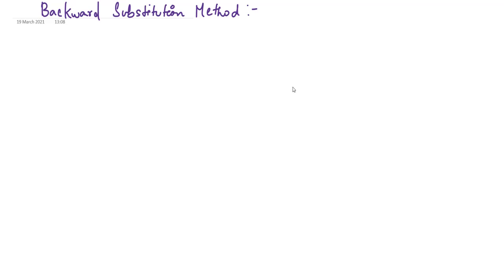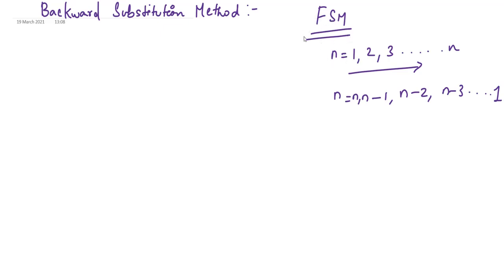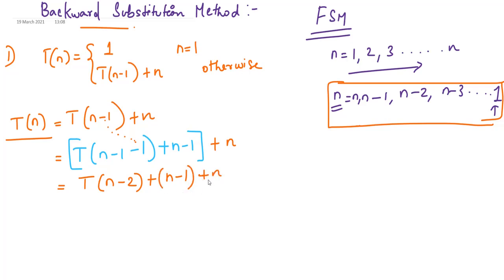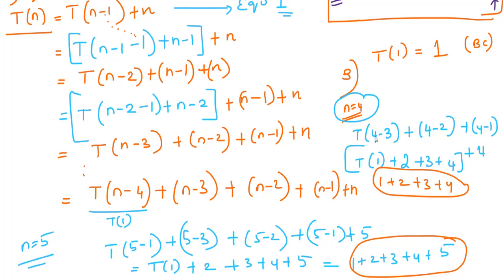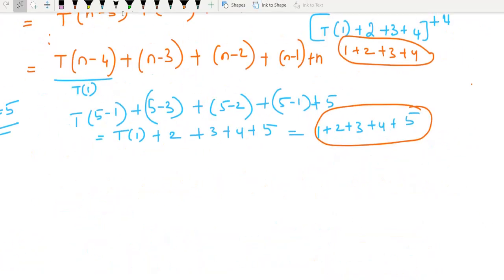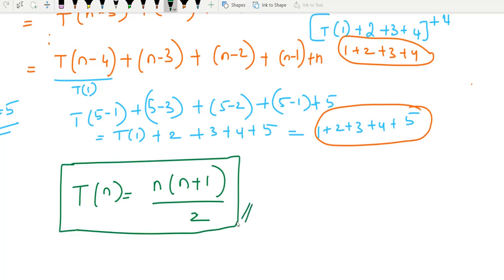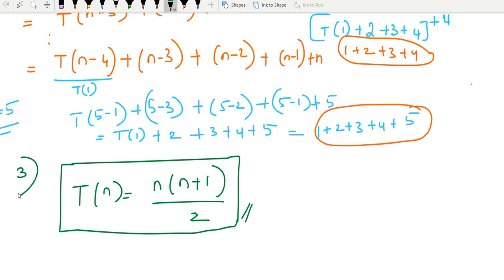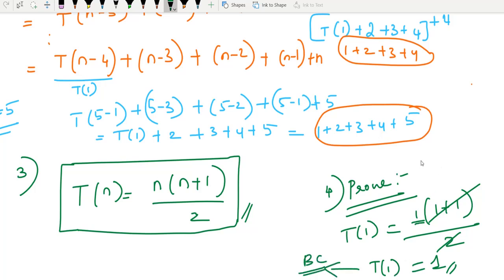backward substitution method to solve recurrence relation